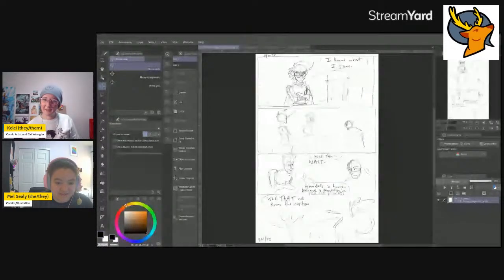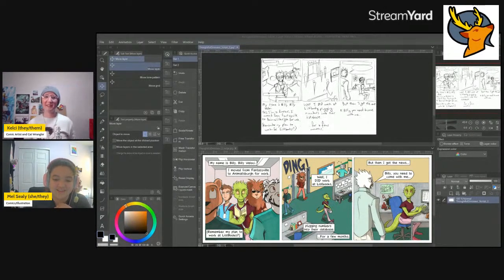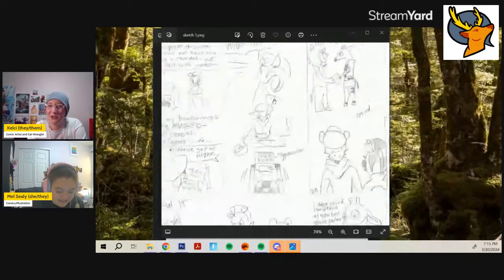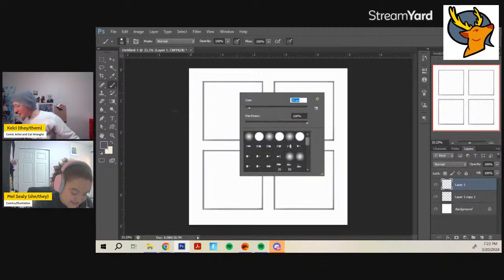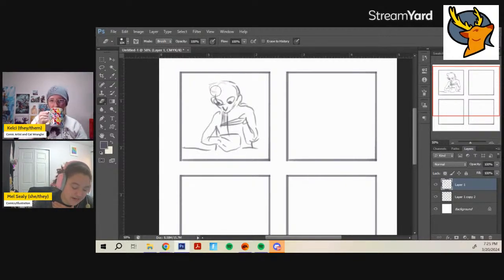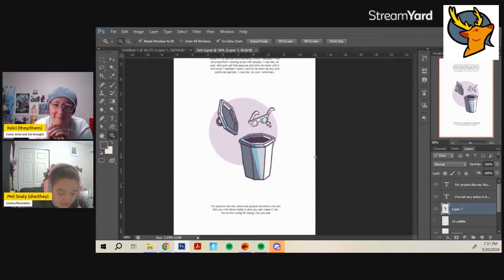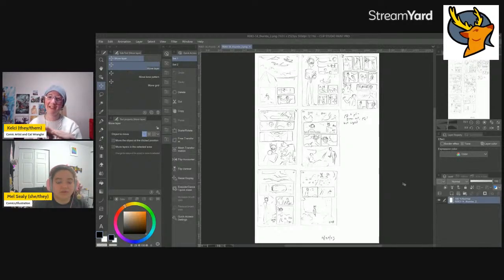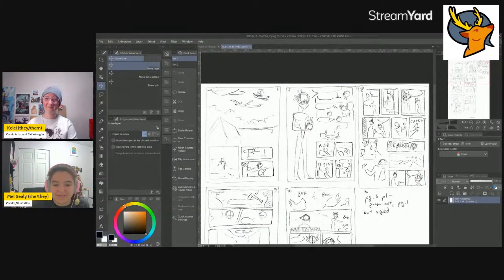Comic Thumbnails: WHAT they are, HOW to make them, and WHY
Join Ohio cartoonist Kelci D Crawford and Mel Sealy as they discuss the importance of comic thumbnails.